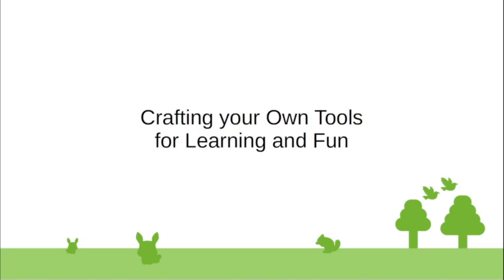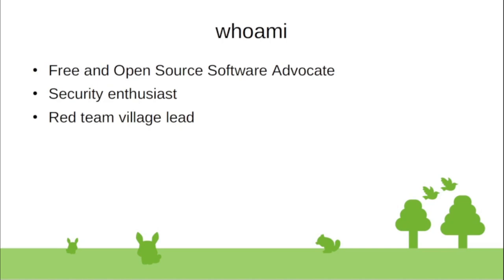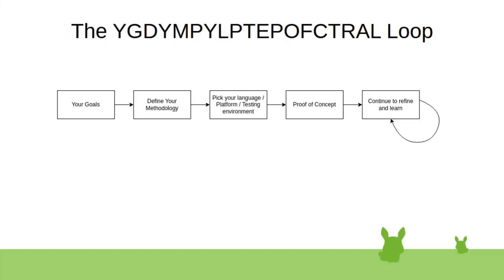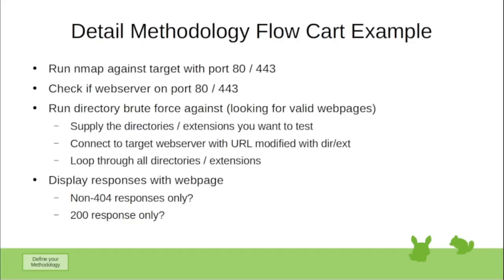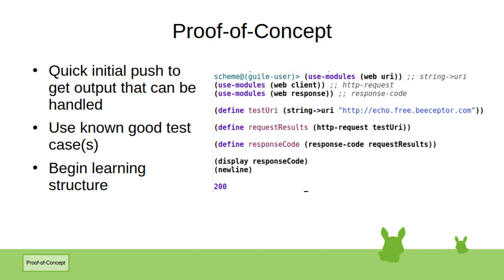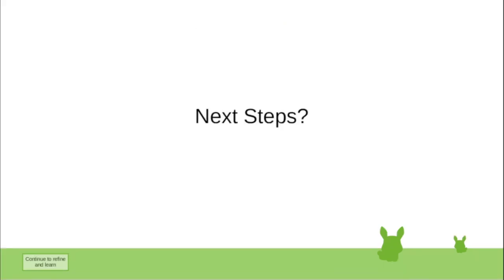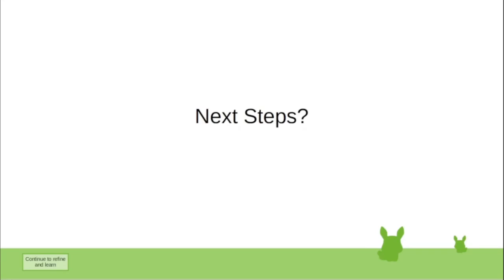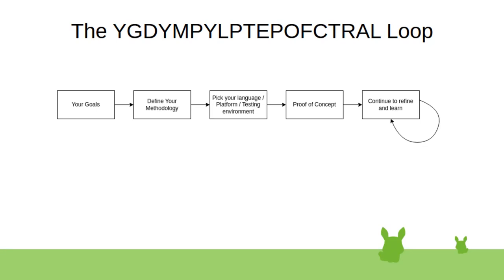Crafting Your Own Tools: For Learning and Fun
March 7th presentation on creating your own tools from scratch to better understand the underlying technical details in your methodology. We will use Guile Scheme to make a simple directory brute forcing tool and begin to explore ways to extend it to be a more niche tool for your web app testing methodologies.

Speaker Bio
Russell Brinson is a free and open source software advocate and security enthusiast. He also leads our Red Team Village.

Chapters
00:00 - Welcome and Announcements
02:38 - Crafting your own tools for learning and fun
27:25 - Questions & Next Steps?